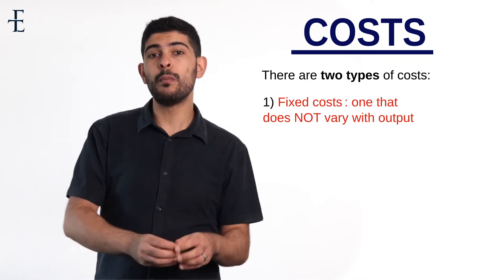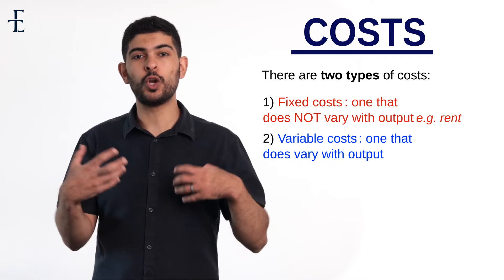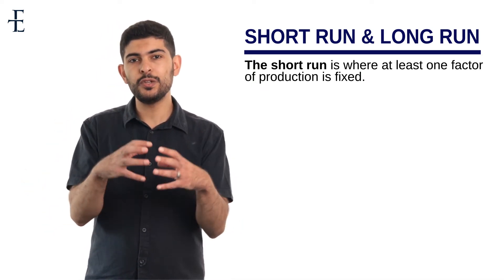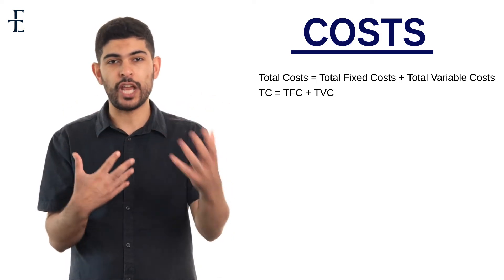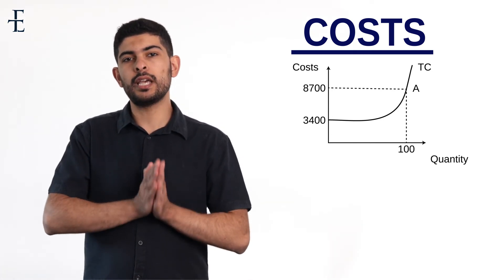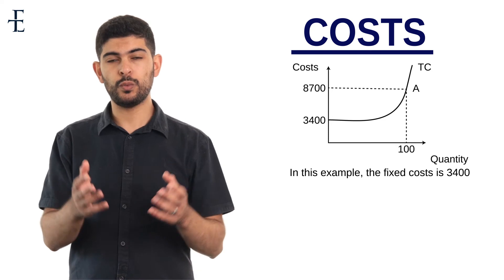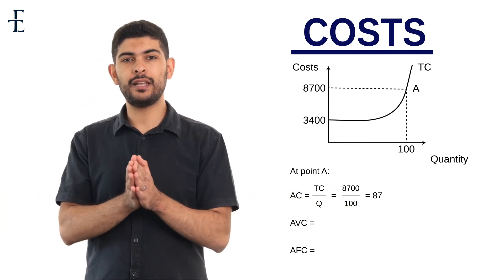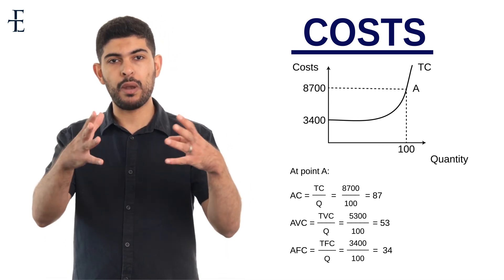A-Level Economics [Theme 3]: Costs EXPLAINED! Total, Fixed & Variable Costs + Cost Curves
A-Level Economics [Theme 3]: Costs EXPLAINED!

Confused about how to calculate costs in Economics? This video breaks down everything you need to know about Total Costs, Fixed Costs, Variable Costs, Average Cost, Average Variable Cost, and Average Fixed Costs. I also take you through real-world examples and a basic cost diagram to make these concepts easier to understand.

📌 What You’ll Learn:
✅ How to calculate key cost concepts – Step-by-step breakdown
✅ The difference between Total, Fixed & Variable Costs
✅ Real-world examples of costs in business
✅ Understanding & interpreting Cost Curves – A simple approach
✅ How to apply these concepts to exam-style questions